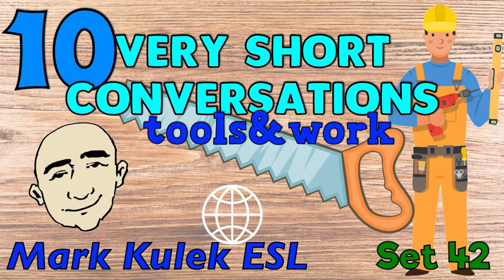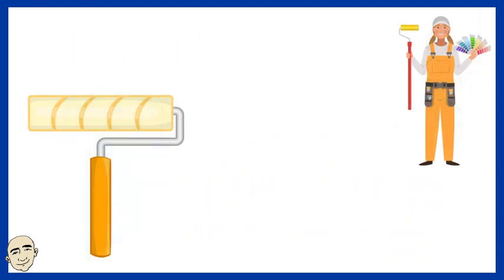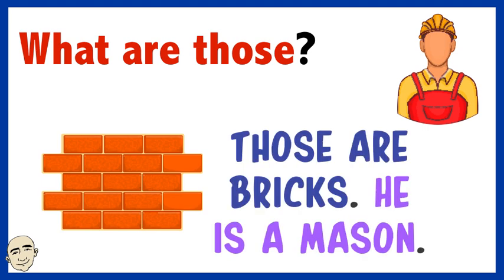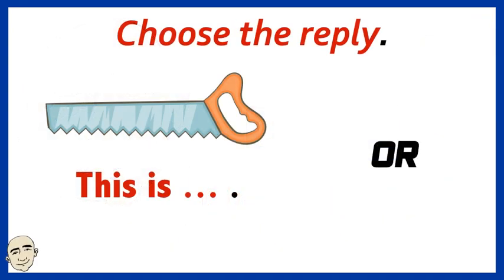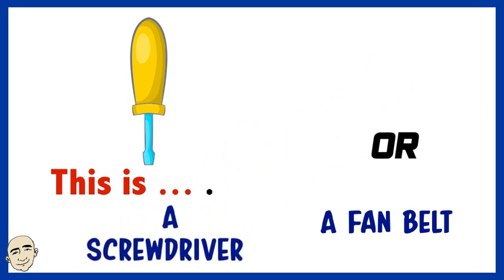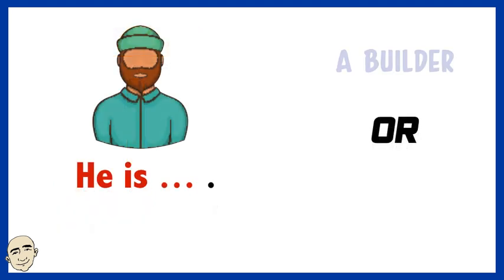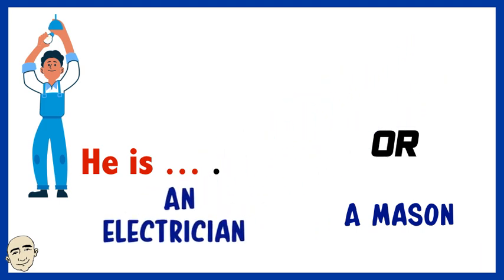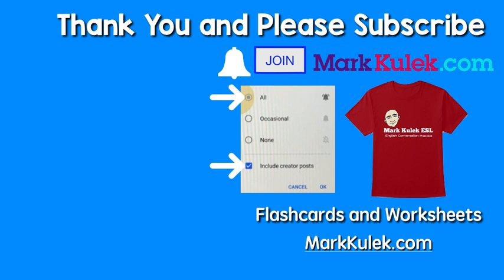10 Very Short Conversations - tools & jobs (set 42) + Test | Learn English - Mark Kulek ESL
Learn English - Mark Kulek ESL: Learn 10 Very Short Conversations for 'Tools & Jobs' + Test.  More Conversations KeyTopics: what's that? what are those? He is a ... She is a ... They are ... It's a ..., a carpenter, a builder, a plumber, a painter, an electrician, a gardener, a mason + more. In the first part you will listen to Mark Kulek and in the second part you will have a quiz.
⏱TimeStamps⏱
0:00 Intro
0:24 Ten Very Short Conversation (tools & jobs)
3:07 Quiz
English in use:
What's that? It's a saw. He is a carpenter.
What's that? It's a hammer. He is a builder.
What's that? It's a hot water tank. He is a plumber.
What's that? It's a paint roller. She is a painter.
What's that? It's a lightbulb. He is an electrician.
What are those? They are clippers. He is a gardener.
What are those? Those are bricks. He is a mason.
What's that? It's a knife. She is a chef.
What's that? It's a fan belt. He is a mechanic.
What are those? They are tools, a screwdriver and a wrench.

▶️ LiveStream Classes every *Tuesday at 5 p.m. and Friday at 10 a.m. - all times are (Japan Asia/Tokyo)*